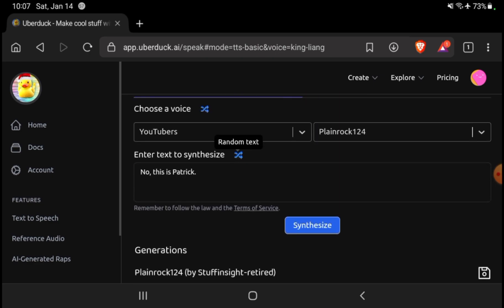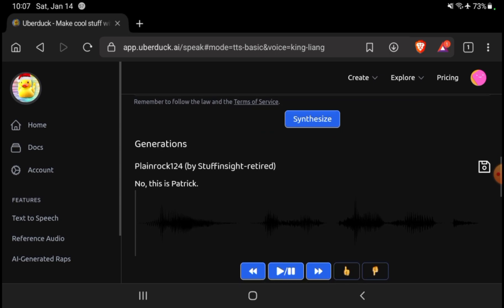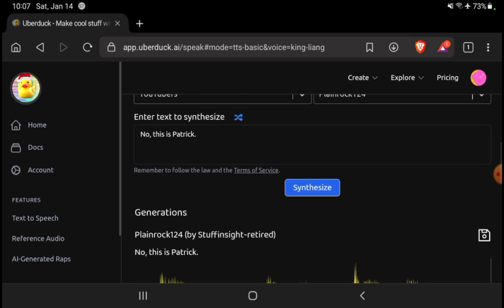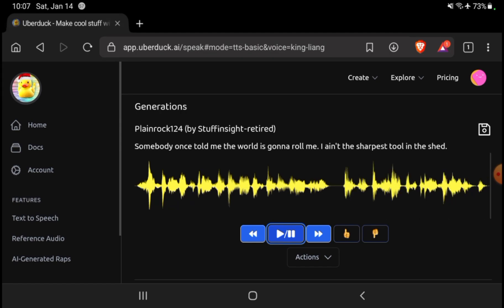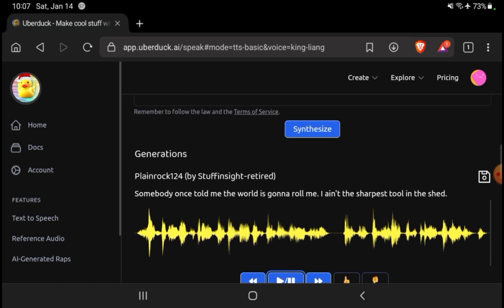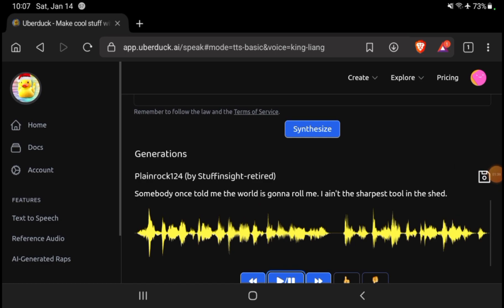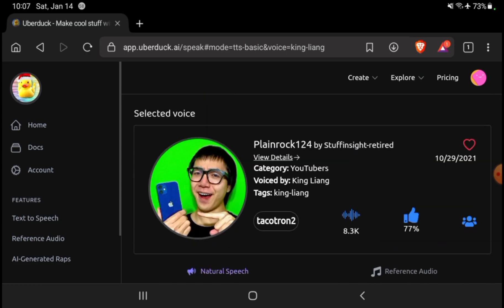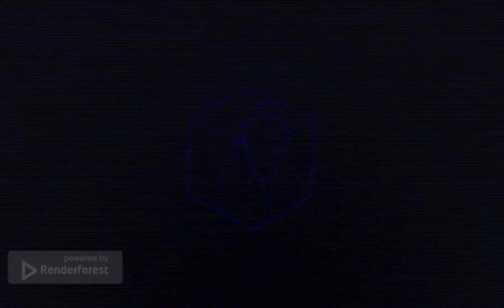Uberduck copied Plainrock124's voice?!